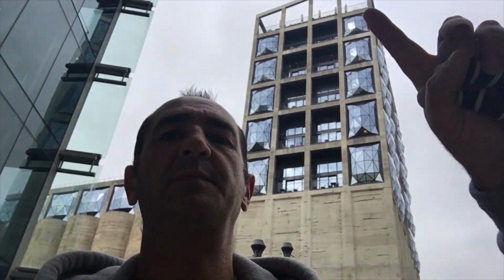VLOG #2 The Ellusive Cape Town, V&A Motor show 2018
Firstly i do apologise about the glitching, i have no idea why this is. This video is about  Cape Town V&A Waterfront Motor show 2018.